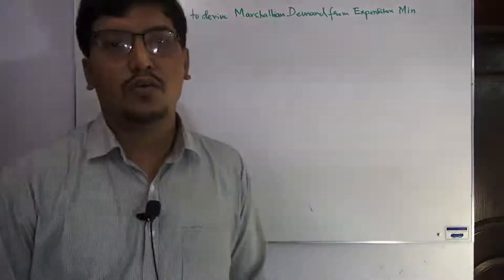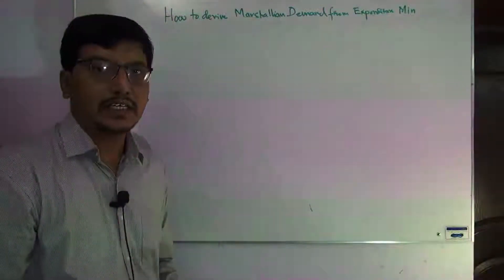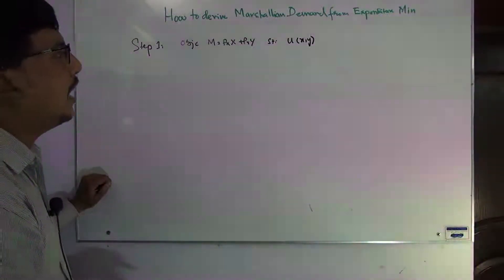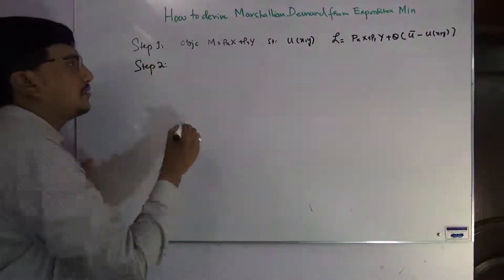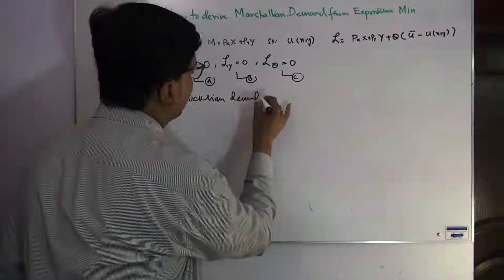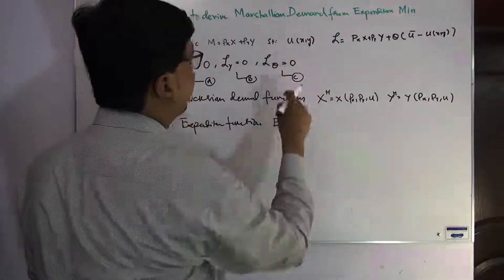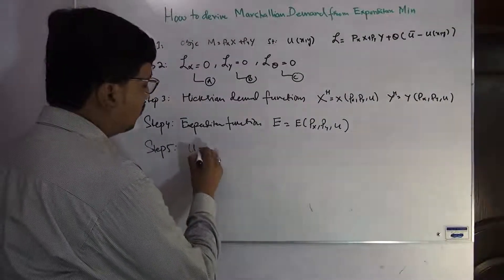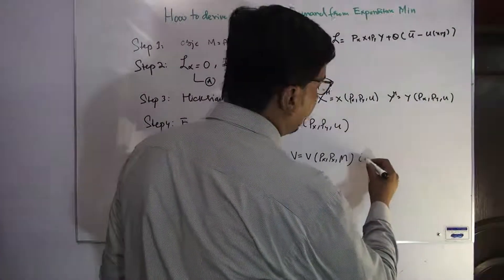How to derive Marshallian Demand Function from Expenditure Minimization | Step by Step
This lecture is consist on six steps to derive the Marshallian Demand Functions by the approach of expenditure minimization.